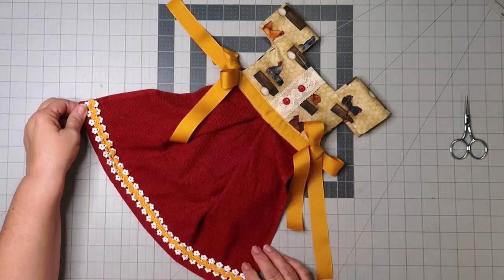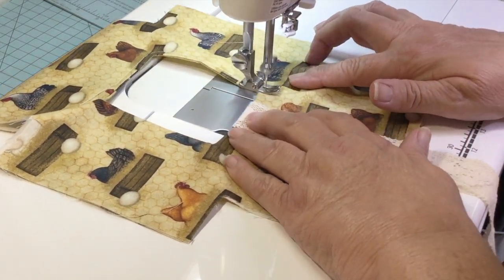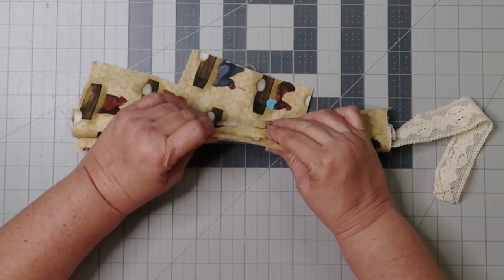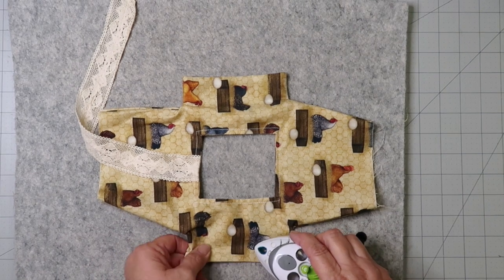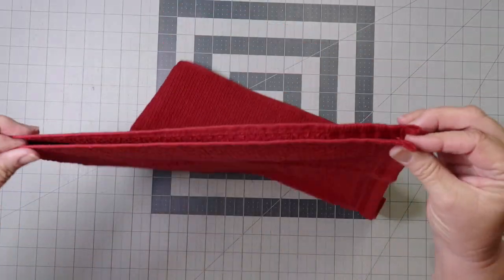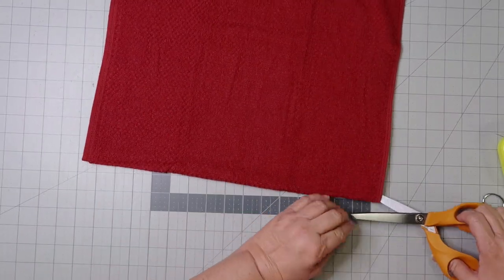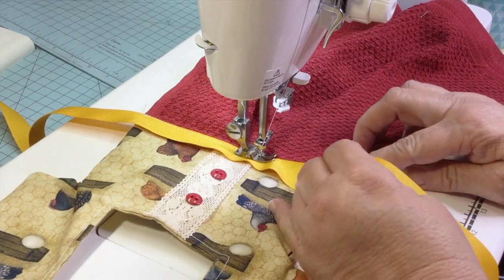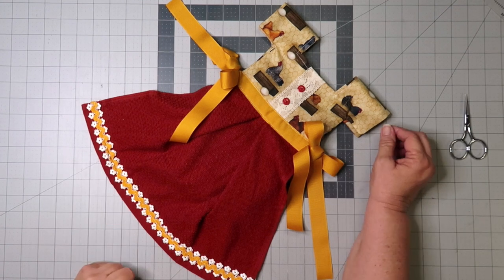Introducing the NEW and IMPROVED sewing technique for the tea towel kitchen towel! FREE Pattern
Supplies:
Cotton Fabric, Kitchen Towel and trims.